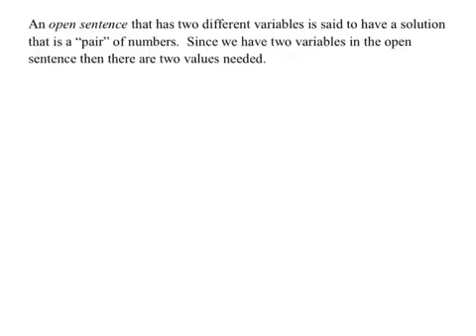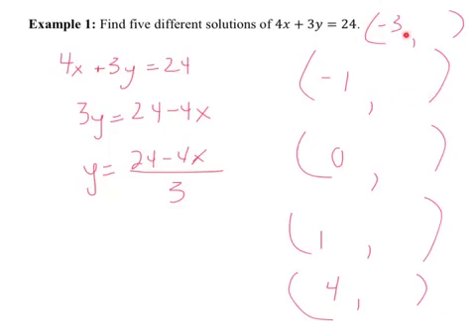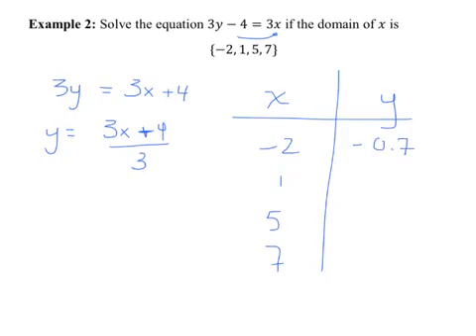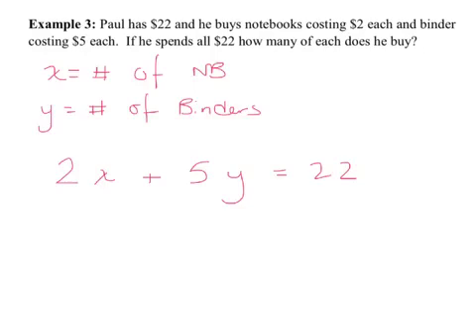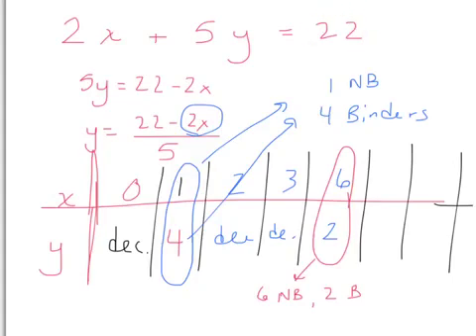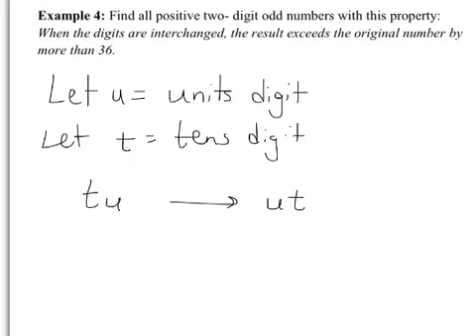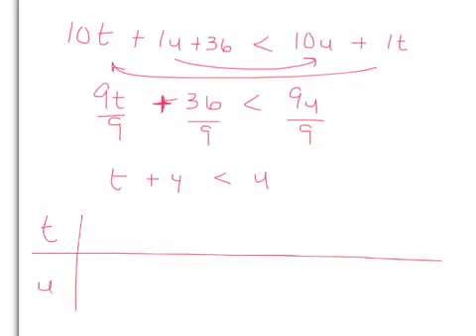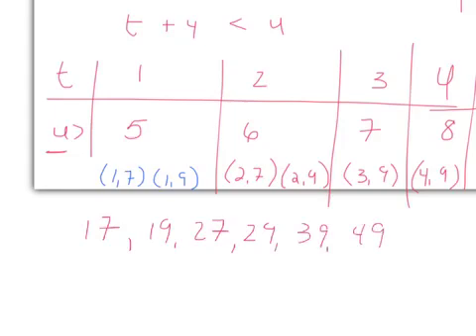3-1 - MH - Open Sentences in Two Variables